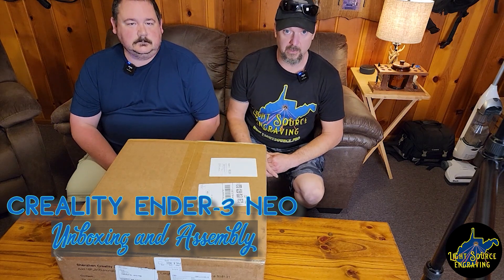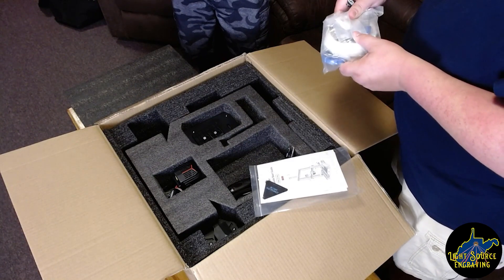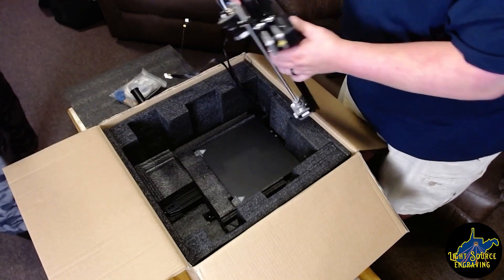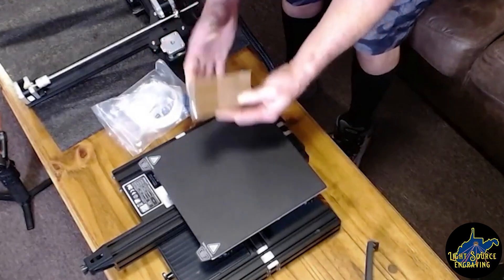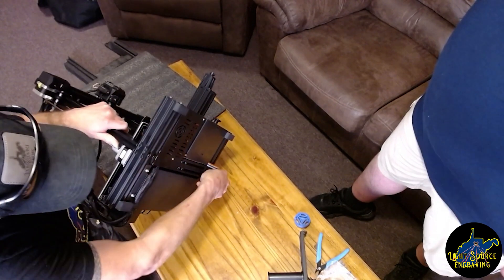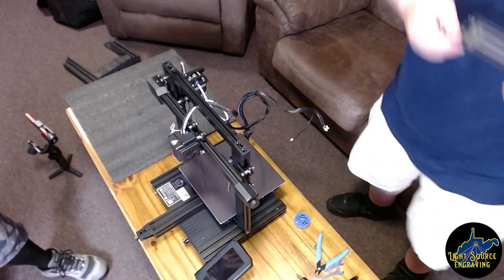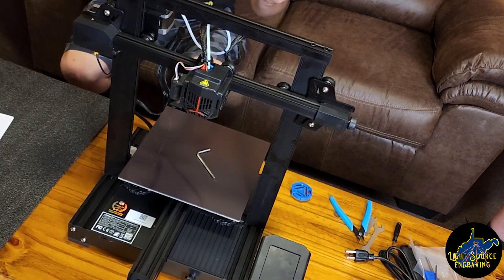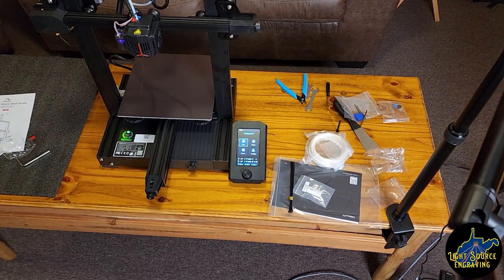The fastest Ender 3 yet! Ender 3 V2 Neo - unboxing to printing in 15 minutes!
The fastest Ender 3 assembly yet! Ender 3 V2 unboxing to printing in 15 minutes!
The Ender 3 v2 Neo unboxed in the video is from this Amazon seller:

Watch us unbox the Creality Ender 3 V2 Neo with limited editing. From start to finish, you can be printing in under 15 minutes with this new Ender 3 Model from Creality.

My Fellow LMR Channels:
A couple of friends:  @MakrTheory    @htlholsters6867    @ValleyForged

Powertec Mini Gulp
Powertec 4in flexible duct
**Buy multiple sessions if you want a longer training time.
**All sessions may include sample graphics, LightBurn Files, Sample settings, and/or print reference material.
**Topics may include but are not limited to:
-LightBurn
Setup
Layers
Rotary
Cylinder Correction
Advanced Techniques
Any Material
Diode Laser
CO2 Gantry and Galvo
Fiber Laser
-EZCAD:
Setup
Corfile (Lens Correction)

EXCLUSIVE Access!
Lightburn Included * US Tech Support * 3yr Warranty
Standard Components:
In-Line Exhaust Fan
1 hr 1V1 remote training
JCZ Authentic Mainboard/EZCAD
Motorized-Z
360 degree Rotating Tower
Sliding Laser Path
OD7+ Glasses (for 1064nm)

Lightburn Software - Try Before You Buy!